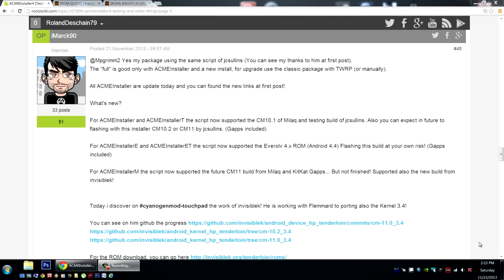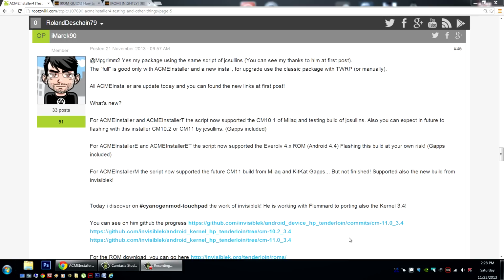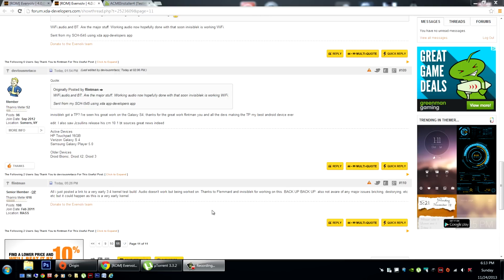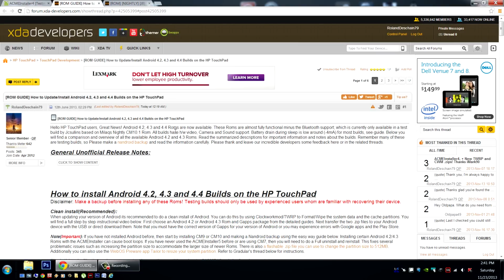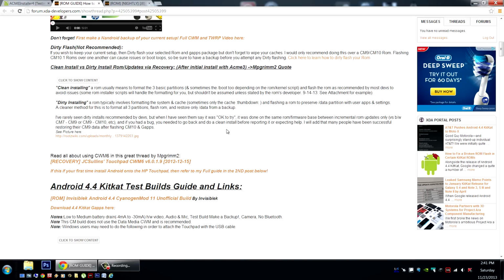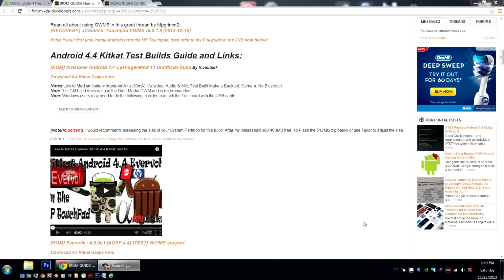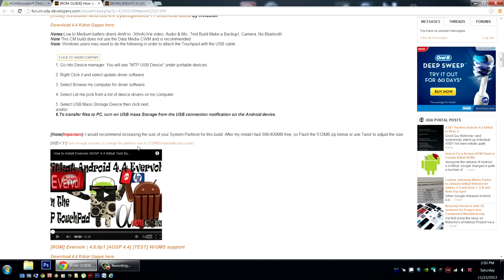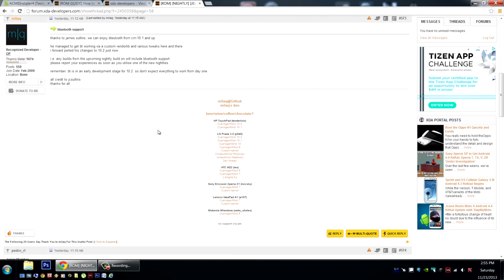HP TouchPad News: CyanogenMod11, Bluetooth and 3.4 Kernel Coming Soon!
HP Touchpad News:
-CyanogenMod11 Builds are now available from developer InvisibleK.
-Jcsullins fixes Bluetooth for all versions of Android, New CM10.1 BT Build.
-Android Kernel 3.4 coming to the HP TouchPad, Evervolv AOSP 4.4 Test Build.

[ROM] Evervolv | 4.0.0p1 [AOSP 4.4.2] [3.4 kernel] [TEST] W/UMS,MTP,PTP support

Forum Links Here:

new [ROM GUIDE]How to install Android 4.4.2 Data Media builds on the HP TouchPad

Forum Links Here:

[ROM GUIDE] How to Update/Install Android 4.2, 4.3 and 4.4 Builds on the HP TouchPad (Rootzwiki)

[ROM GUIDE] How to Update/Install Android 4.2, 4.3 and 4.4 Builds on the HP TouchPad (XDA)

[ROM GUIDE] How to install Android on the HP TouchPad "The Easy Way"(Rootzwiki):

[ROM GUIDE] How to install Android on the HP TouchPad "The Easy Way"(XDA):